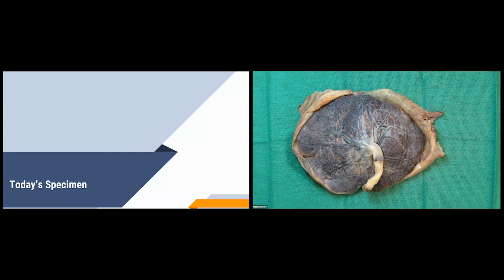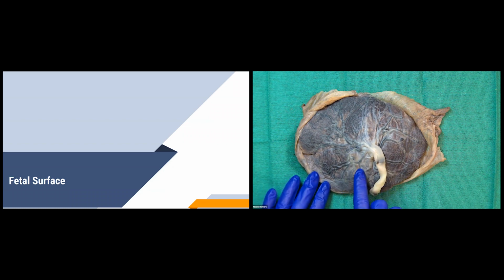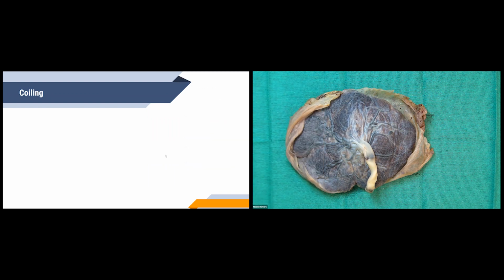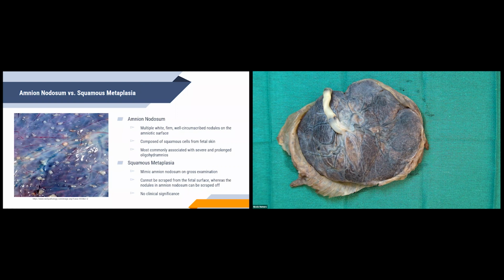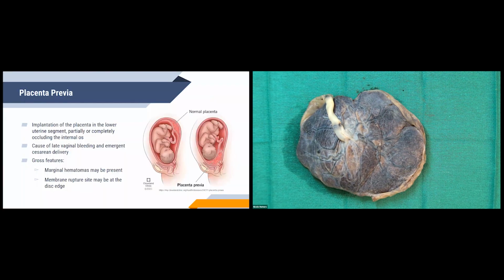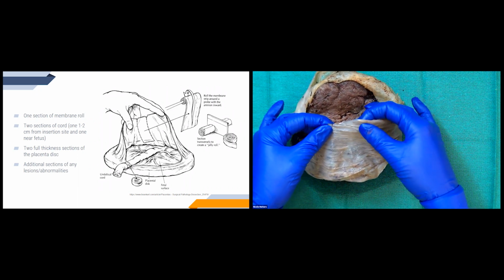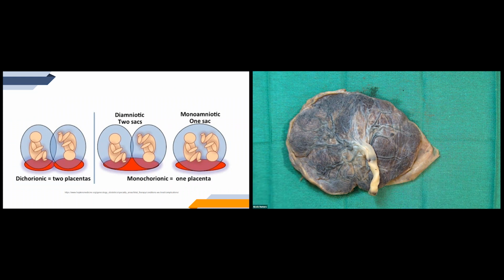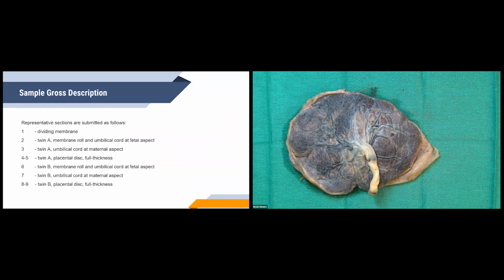Placenta | Anatomical Pathology Grossing Review Series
This is an educational channel geared towards pathologists’ assistants, medical students, pathology residents, and other healthcare professionals. This channel focuses on grossing tutorials which should never replace fundamental pathology knowledge.

The Anatomical Pathology Grossing Review Series are recorded live lectures which have been edited to share with a wider audience. This video focused on the placenta highlights gross anatomy, recognizing and describing gross pathology,  grossing procedure, and more.

Chapters (click time stamp to go to that part of the video):

0:00 - Intro
1:27 - Placental Disc
4:57 - Fetal Surface
5:40 - Maternal Surface
7:05 - Umbilical Cord
11:07 - Membranes
16:38 - Placental Parenchyma
19:37 - Abnormal Placentation (previa, accreta, increta, percreta)
24:17 - Sectioning
29:11 - Twin Placentas